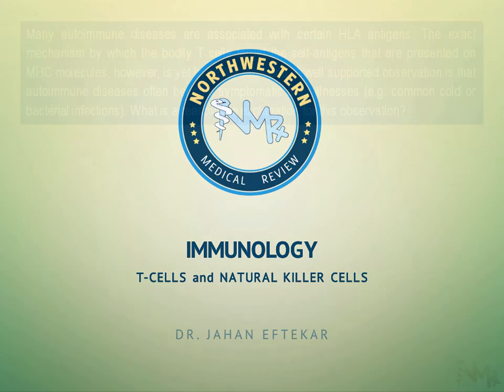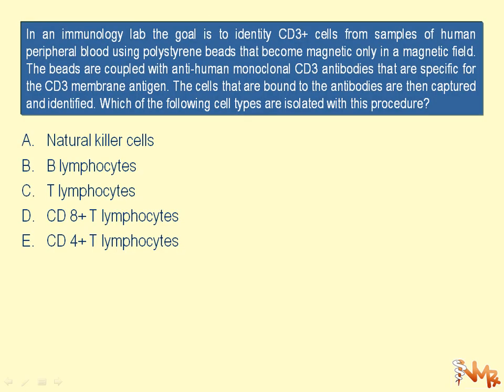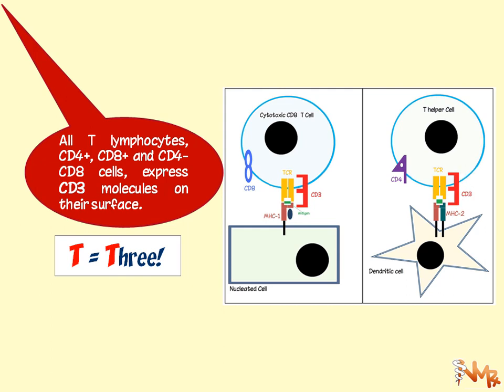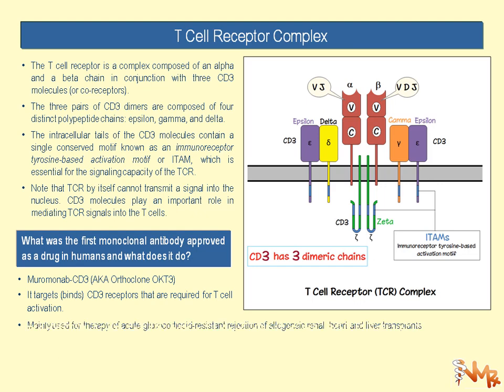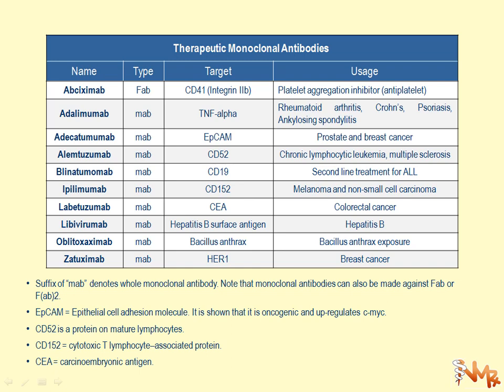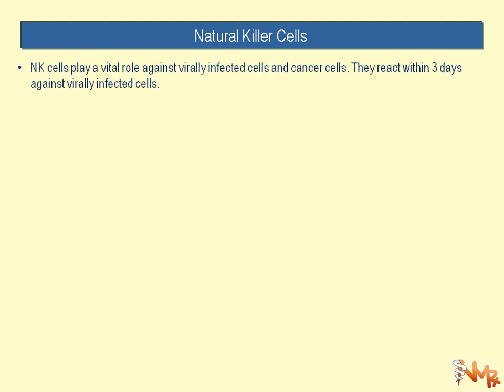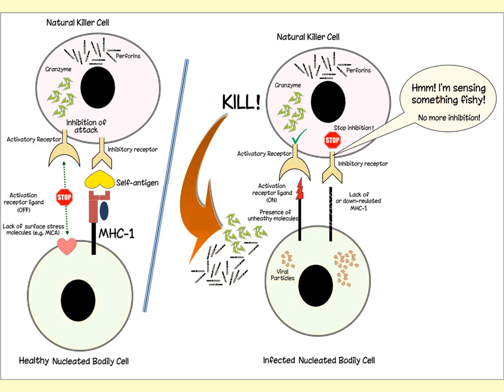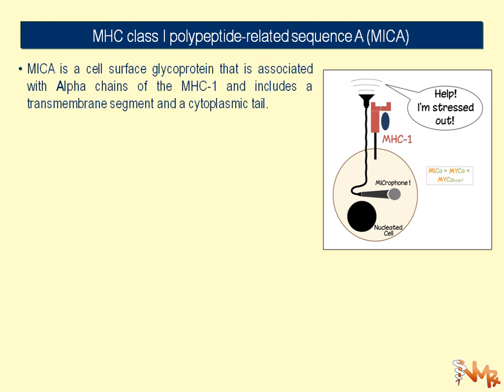Immunology 4 of 17: T Cells and Natural Killer Cells